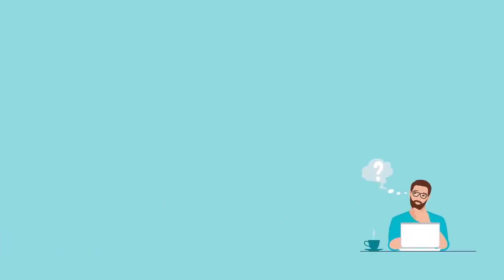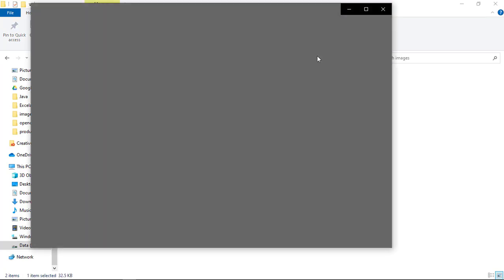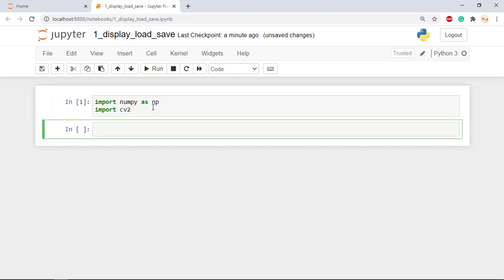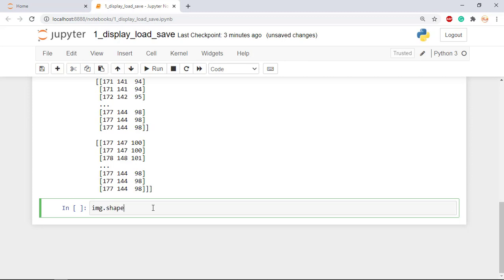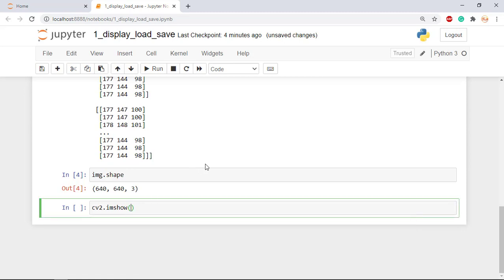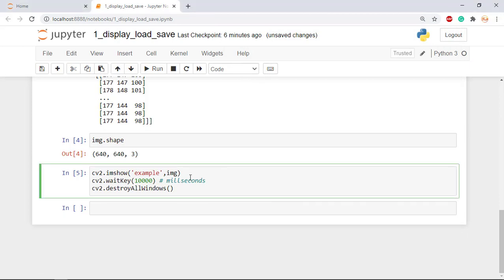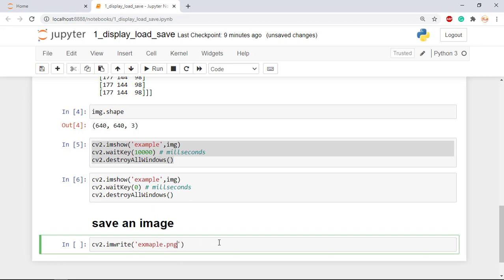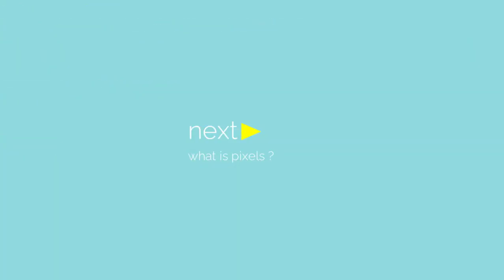How Load Image, Display, Save in OpenCV Python